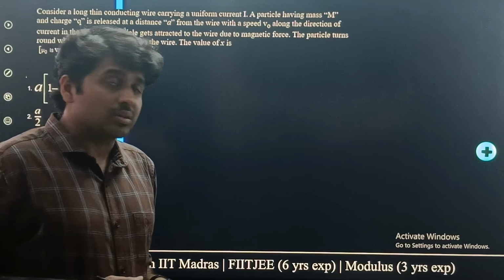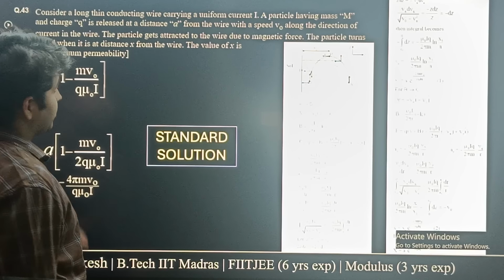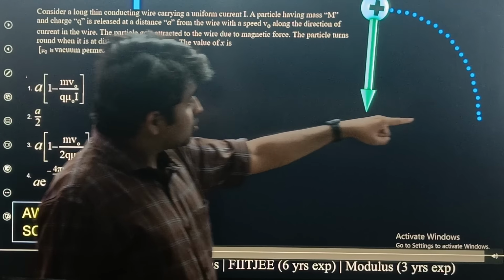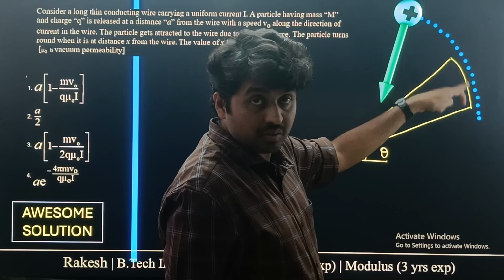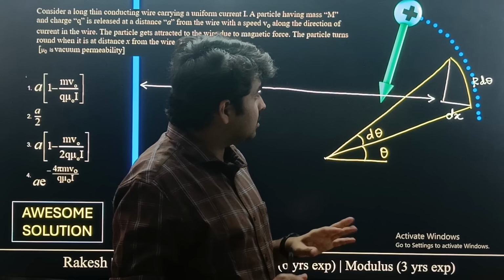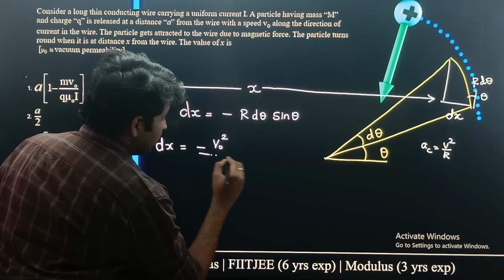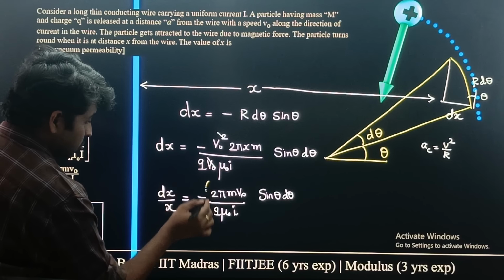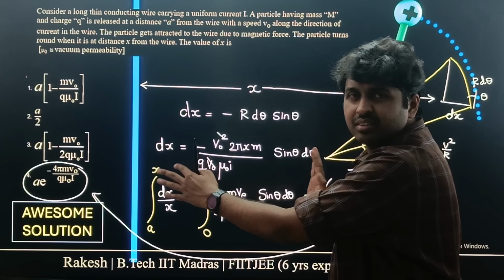JEE Mains Physics 2025 | 28th Morning Shift | Toughest Physics Question solved in one step !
00:00 - Analyse Question
01:08 - Visualize Question
01:53 - Standard Solution
02:45 - Awesome Solution
📌 Timestamps:

Here’s the smartest way to solve the toughest JEE Main 2025 Physics question — in just ONE step!

No long derivation. No coaching-style tricks.
This is the shortest method you’ll find — and it works.

Covered:
• 28th Jan Shift | Magnetics
• One of the hardest  questions
• Concept + fast hack explained
Taught by Rakesh (IIT Madras) | 9 yrs of JEE Advanced training

Consider a long thin conducting wire carrying a uniform current I. A particle having mass "M" and charge "q" is released at a distance "a" from the wire with a speed v₀ along the direction of current in the wire. The particle gets attracted to the wire due to magnetic force. The particle turns round when it is at distance x from the wire. The value of x is
[μ₀ is vacuum permeability]